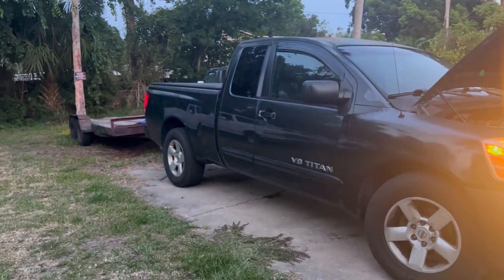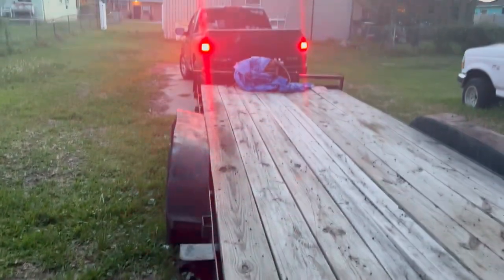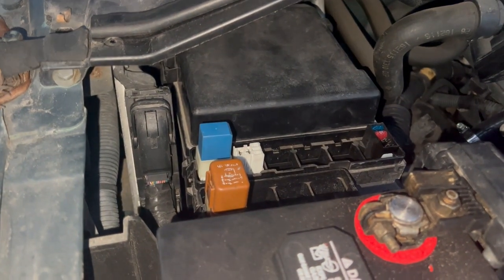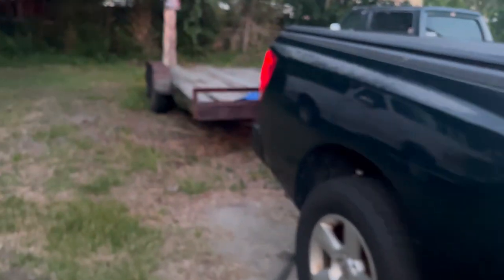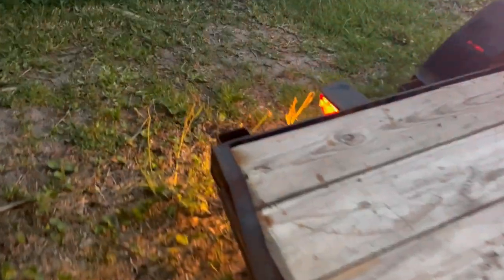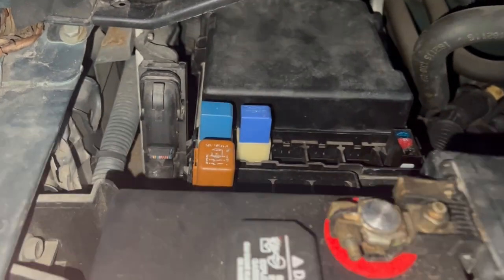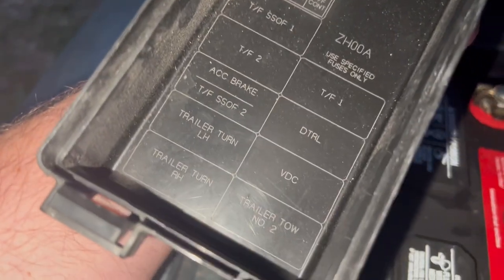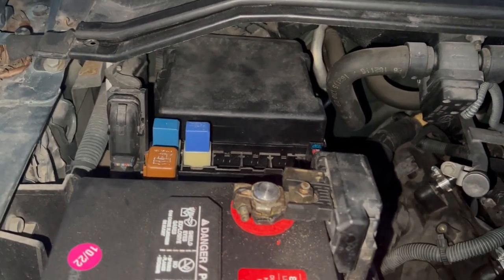Nissan Titan Trailer Blinker Fix - 1st Gen (2004-2015)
My First Generation Nissan Titan (04-15) had a strange trailer blinker issue where only 1 side would blink, but the running lights and brake lights worked for both sides. Here's a quick video on that, with the issue just being a simple missing relay.

Merch available at RacekorStuff.com!